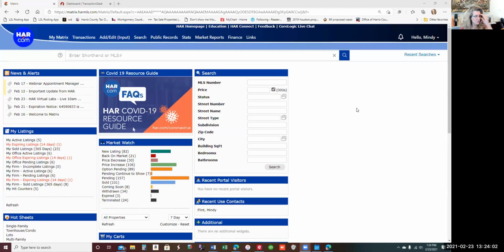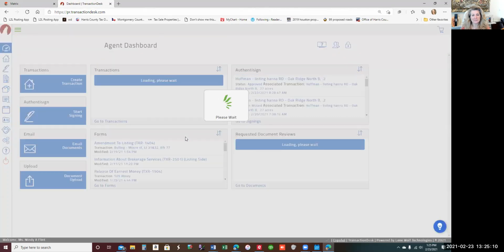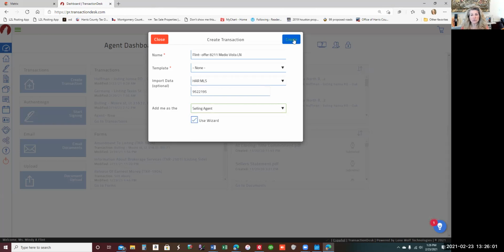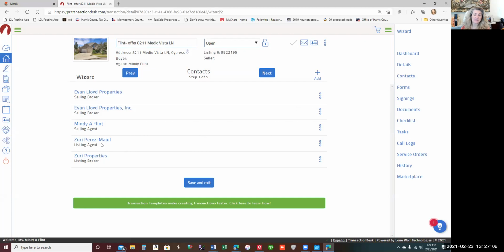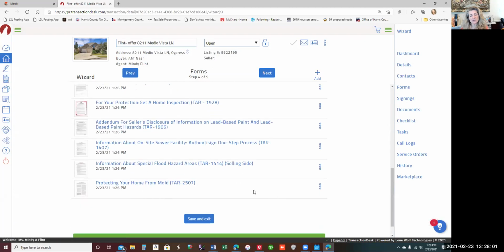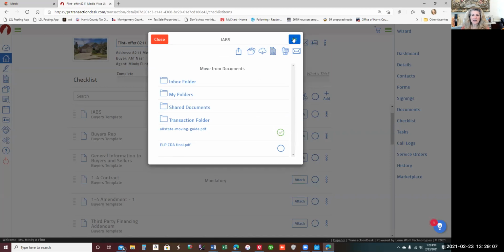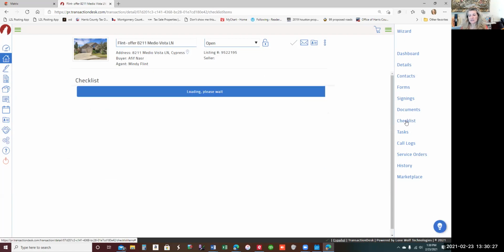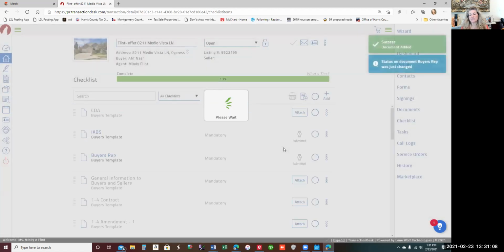Submitting Docs for Final Broker Review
Wondering how to get your documents approved?  This video shows how to get the broker approval for your CDA and mandatory Documents through Transaction Desk